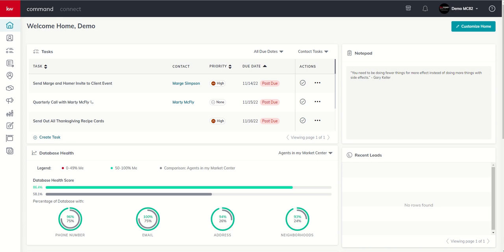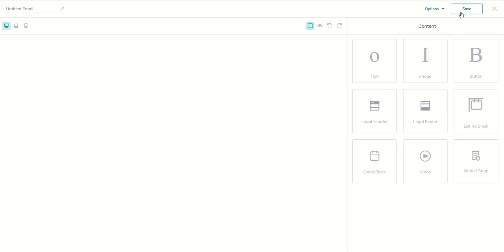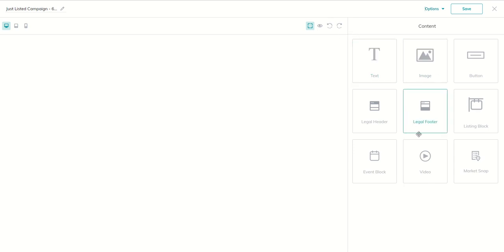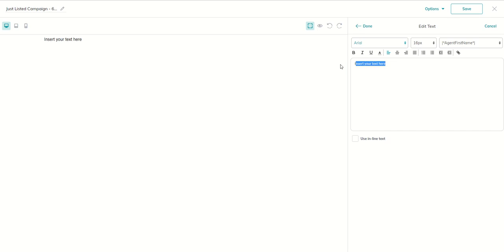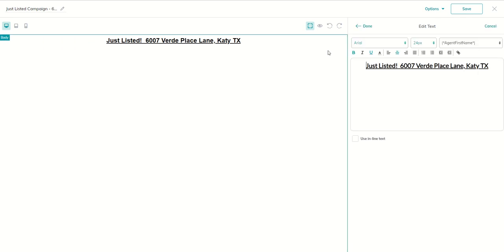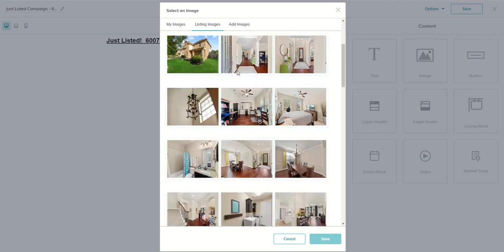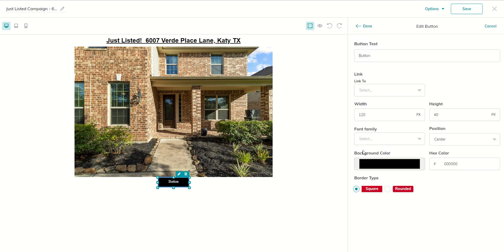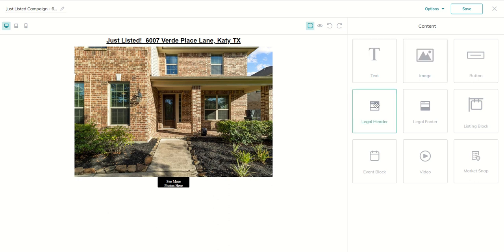KW Command 66 Day Challenge 7.0 - Day 43 - Creating an Email Design Part One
Whether it's marketing a new listing, inviting your SOI to an Open House or providing an update on market stats, there are plenty of reasons to want to send out an email to your Command Contacts.  We talked about how to send those emails out on Day 33.  Today, we talk about creating a Design to use with those Campaigns.  Watch this short video to learn Part One of creating an Email Design including using the text, image and button components and how to preview, save and test your Design as well.